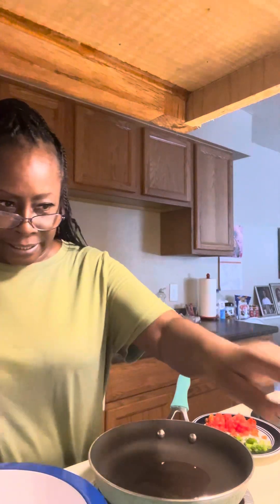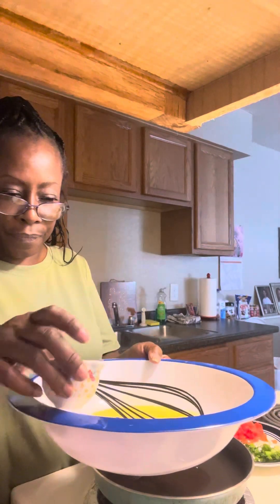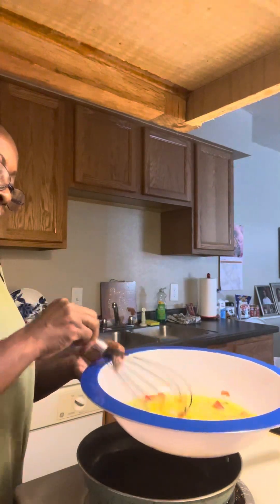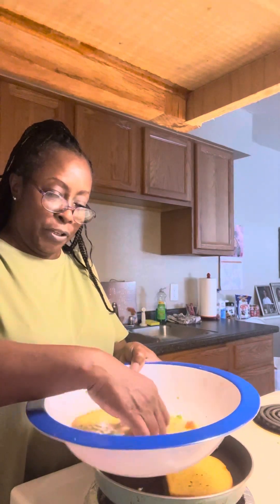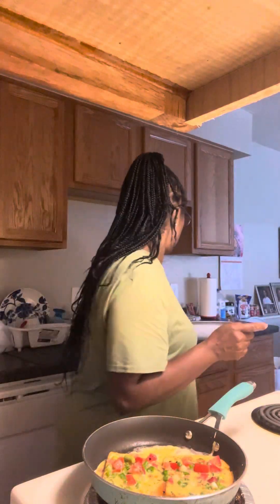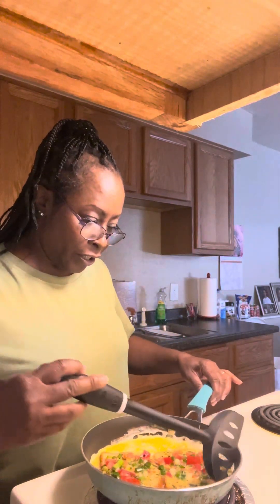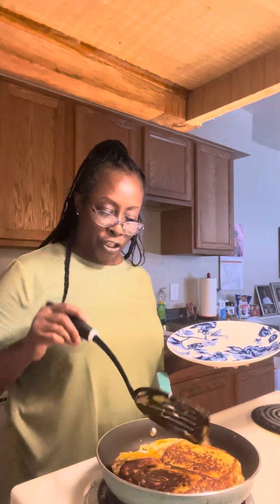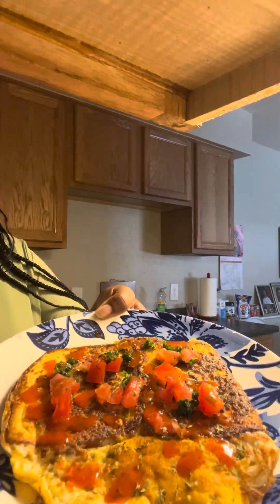A delightful tasting egg sandwich I could eat this 3 times a day.🥰￼